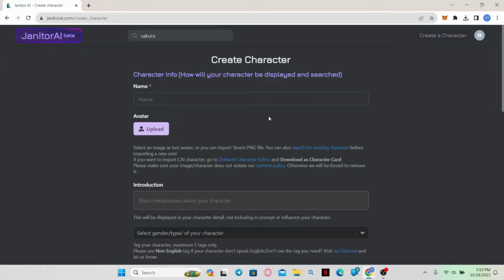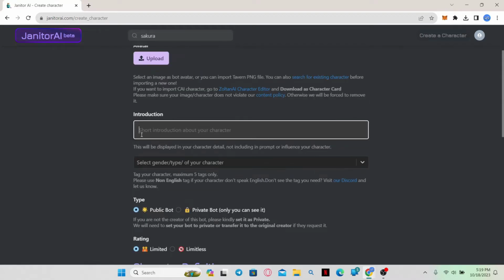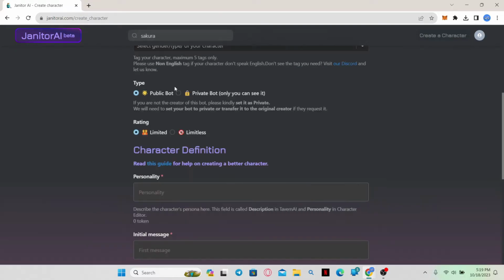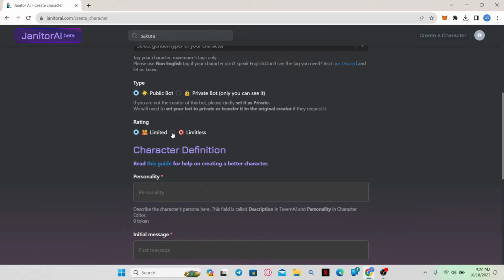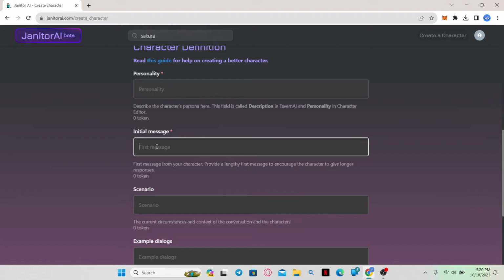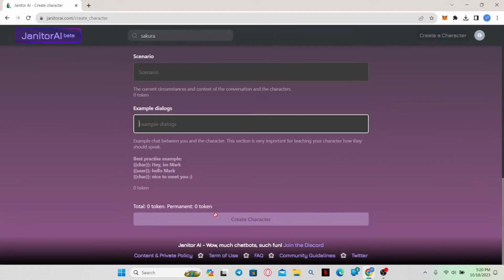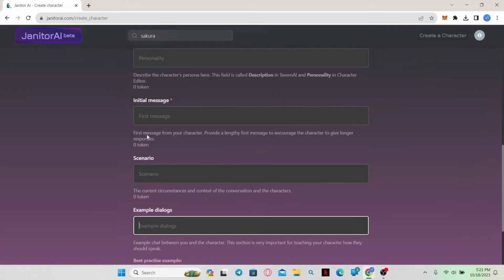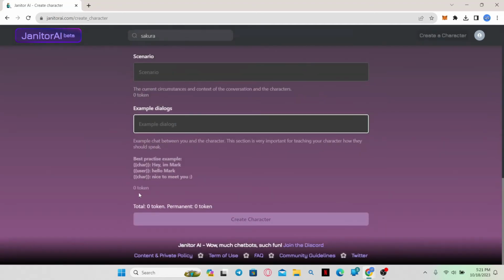How to Create New Character on Janitor AI 2023?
Learn how to bring your storytelling to life by creating a new character on Janitor AI. Whether you're a writer, game developer, or simply a creative enthusiast, this tutorial will guide you through the process of crafting a unique character for your narratives. Discover the power of Janitor AI in character creation.